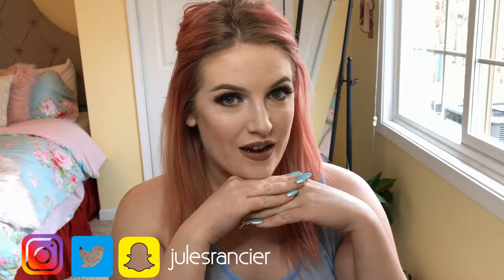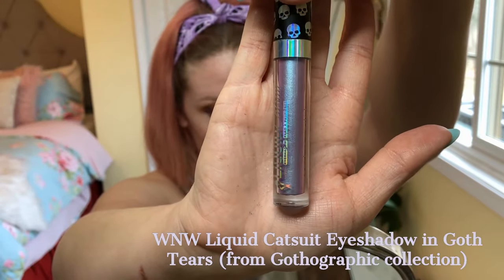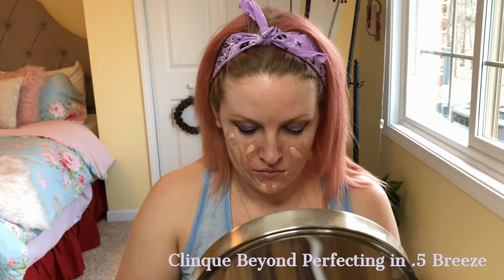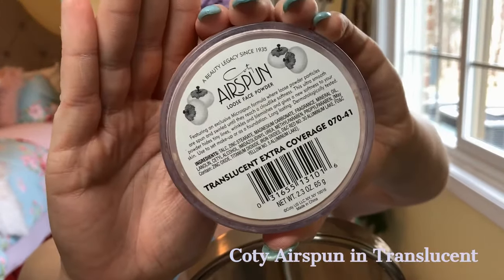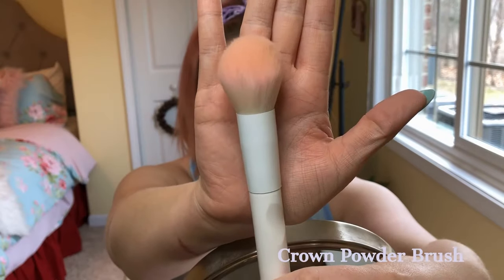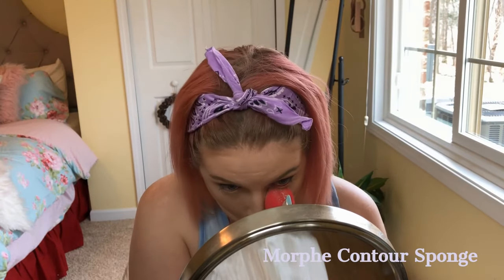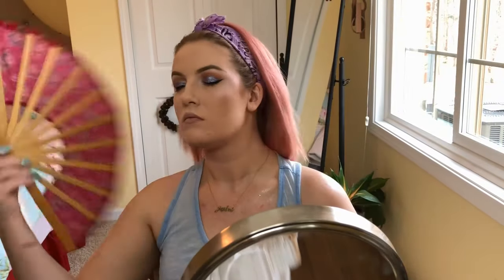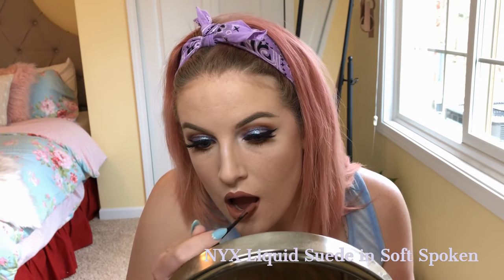Purple Duo Chrome Eye || JulesRancier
I absolutely love this purple duo chrome eye look! 😍

Products Worn :
- Too Faced Shadow Insurance
- Coty Airspun in Translucent Extra Coverage
- Wet N Wild Liquid Catsuit Eyeshadow in Goth Tears (from the Gothographic collection
- Colourpop Super Shock Shadow in Frog
- Wet N Wild Photofocus Matte Primer
- Dr Brandt Pores No More Luminizer Primer
- Clinque Beyond Perfecting foundation + concealer in Breeze
- LA Girl Pro Foundation in White
- Anastasia Dipbrow in Blonde
- Essence Make Me Brow in Blonde
- Physicians Formula Butter Bronzer in Light Bronzer
- Kat Von D Shade & Light Palette
- LA Girl Just Blushing in shade Just Playful
- Wet N Wild Megaglo Highlighter in White Raven (from the Gothographic collection)
- Wet N Wild Photofocus Matte setting spray
- Mario Badescu Rosewater Facial Spray
- Essence Lash Princess Sculpted Volume
- Kiss Lashes in Flirty
- Kiss Lash Couture Lash Adhesive in black
- Tarte Tarteist Mascara
- Rimmel Lasting Finish Lipliner in Blushing Nude
- NYX Liquid Suede lipstick in Soft Spoken